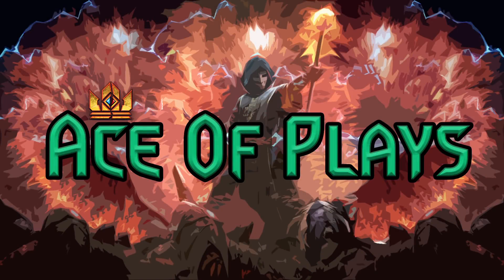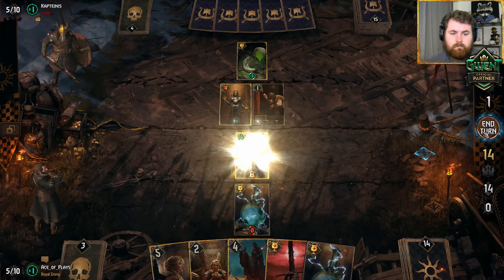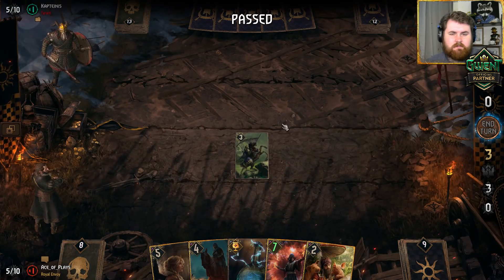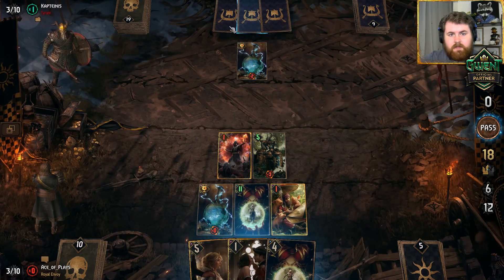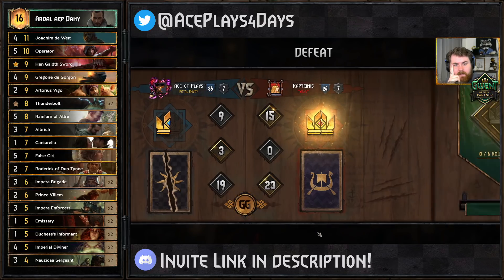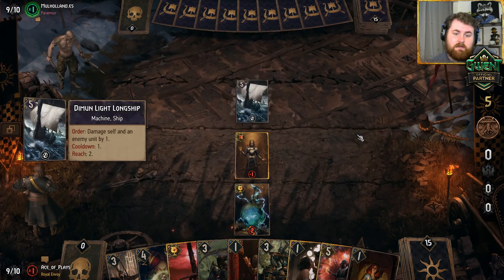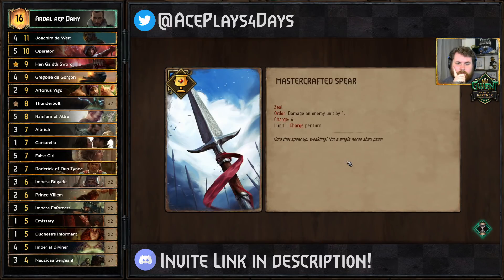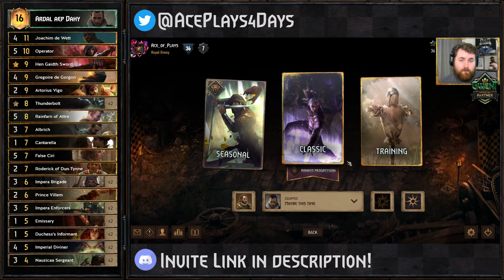GWENT | Ardal Spies Gameplay: "Maybe not yet..."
As is tradition on this channel, whenever Nilfgaard gets new cards, we test if spies is a viable archetype...see title...

Hello! My name is Alex, but people around here just call me Ace. I make videos for Gwent the Witcher Card game. I want to help make Gwent great, because I think it's a fantastic game that deserves recognition.

Gwent the witcher card game is a ccg based on the universe of the witcher games. Based on the minigame from The witcher 3: the wild hunt, Gwent is a unique card game experience that requires strategy and mind games to win.